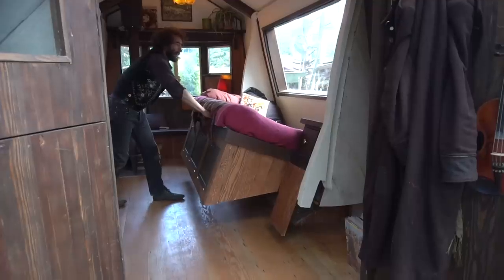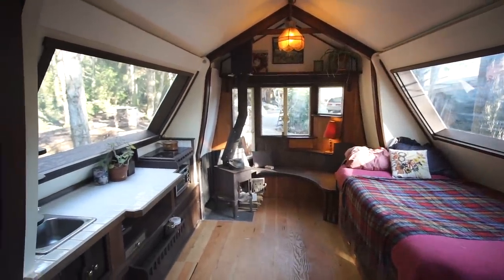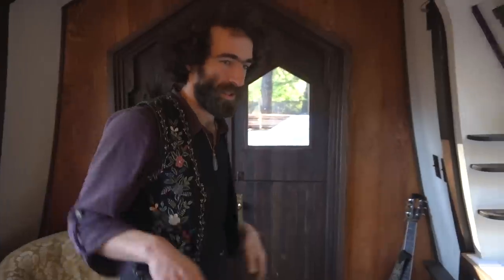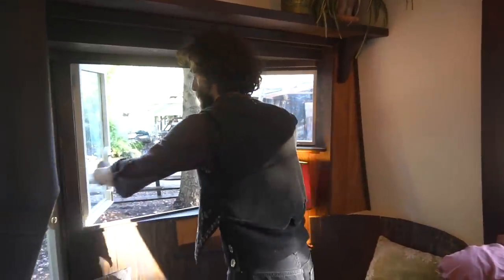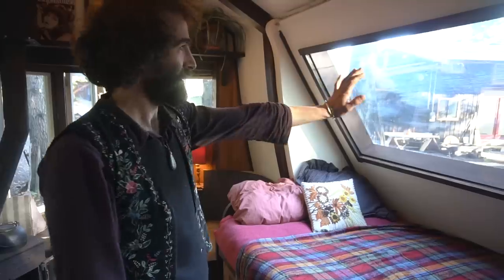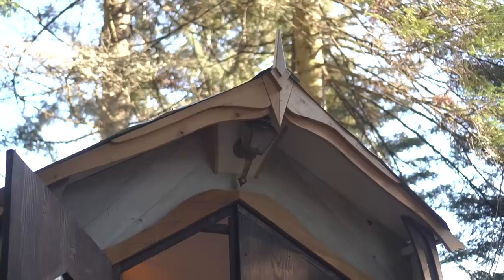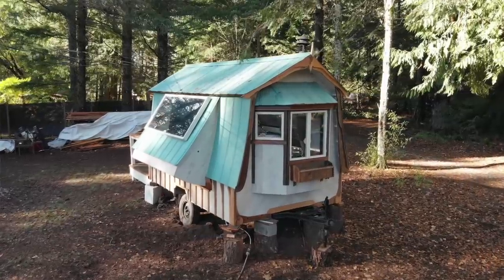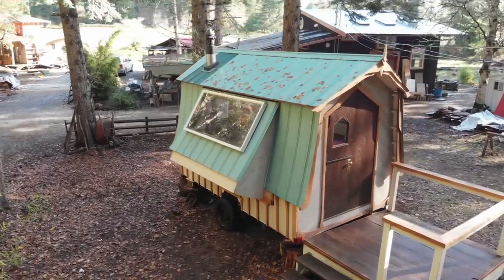Amazing FOLDING Tiny House Built with Reclaimed Materials - Full Tour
Today we’re taking a tour of this really unique 15 foot long tiny house with wings!  The wings are actually two swinging bump-outs that can be opened when the tiny house is parked, and they widen the home from 8.5 feet to 12 feet wide, so it becomes almost square.  It’s built with nearly 100% recycled and reclaimed materials, and the beautiful woodwork – including custom doors and windows – was all lovingly handcrafted by Nick and his friend Jay on Salt Spring Island in BC.

You can get in touch with Nick on Instagram if you'd like to find out more about this DIY folding tiny house build (which is currently for sale) and future projects he's going to be working

Mat & Danielle

STAY IN TOUCH!